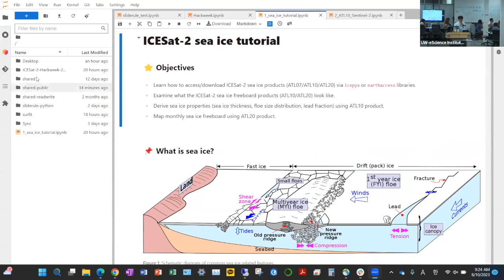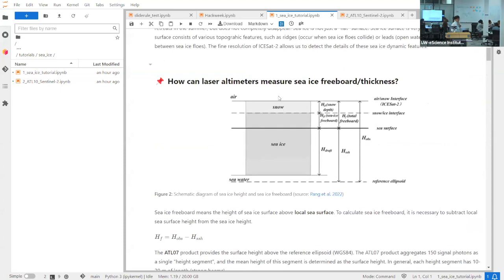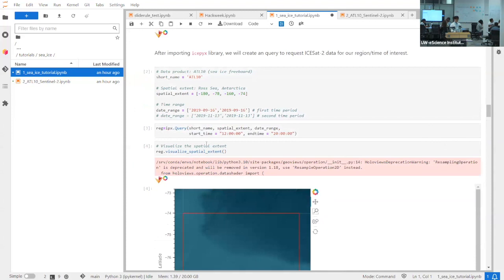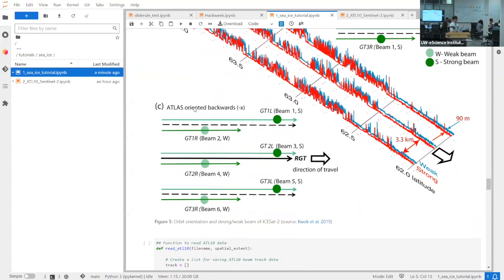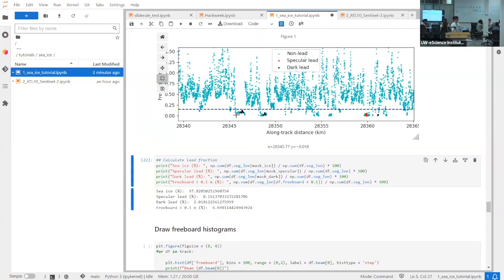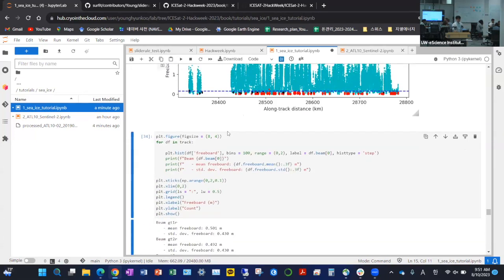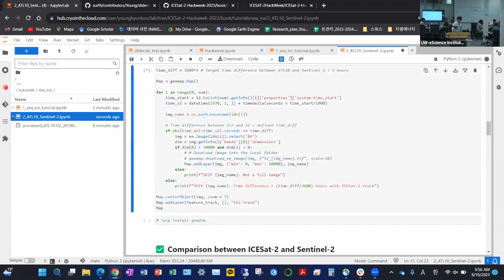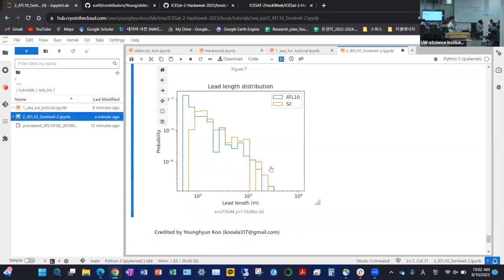ICESat-2 Hackweek 2023 Applications: Sea Ice